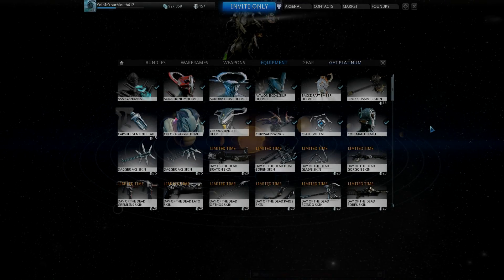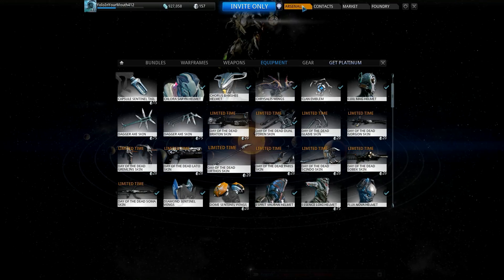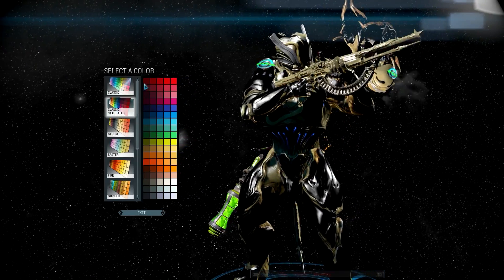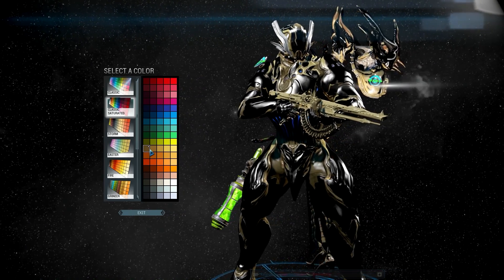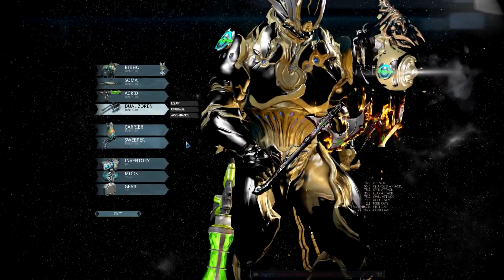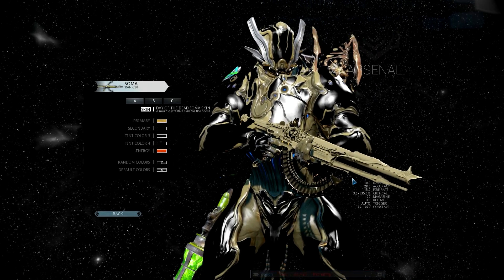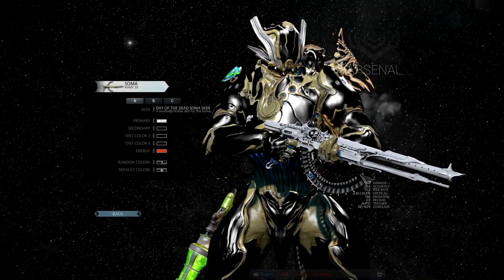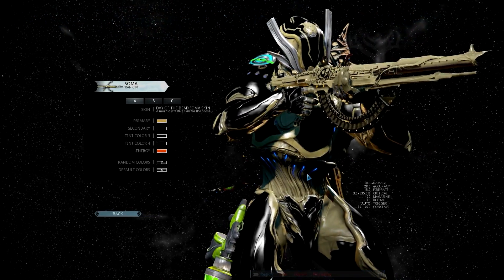Warframe 10 ♠ Day of the Dead Skins Feat: Soma - My Custom Black and Gold Rhino Guide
Showing some great combos of colors with the Soma and Zorens with the Day of the Dead Skins. And a guide to my custom black and gold Rhino and Soma. Skins start at 4:30